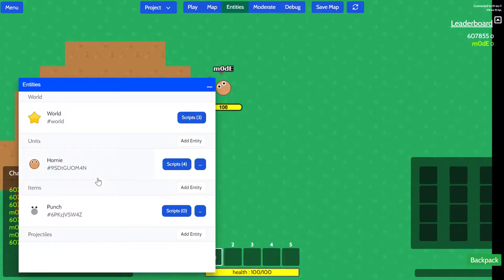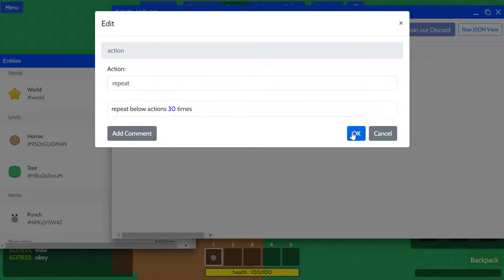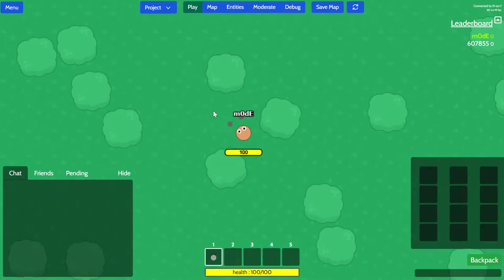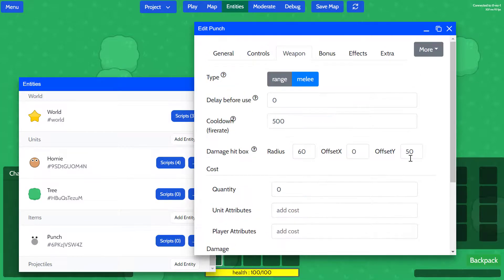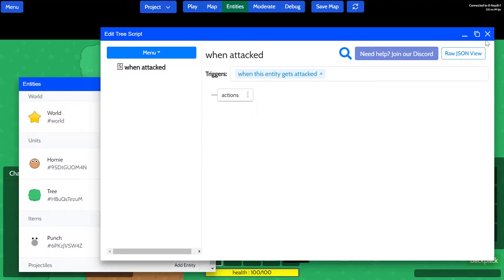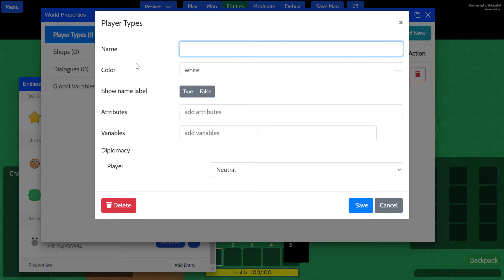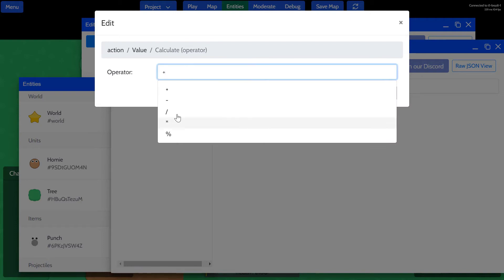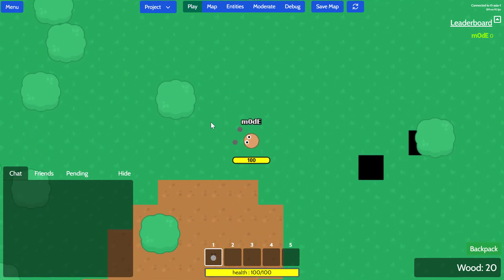Moddio tutorial part 03 - Spawning trees and gathering wood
HTML5 multiplayer game programming